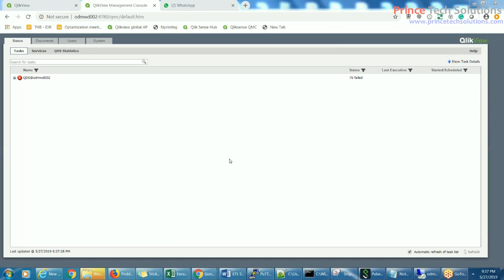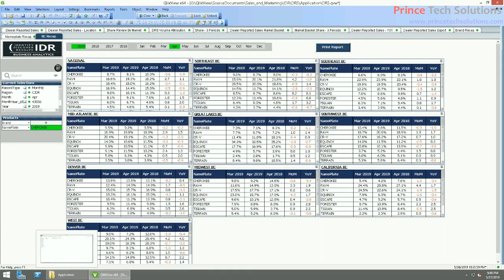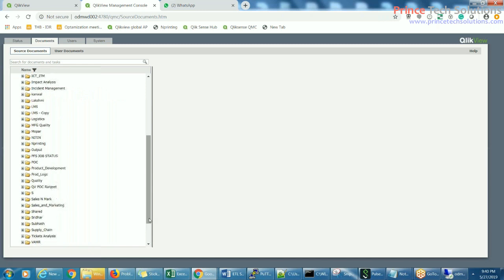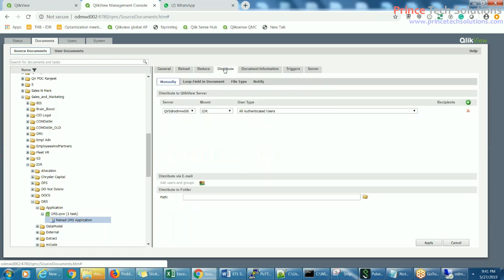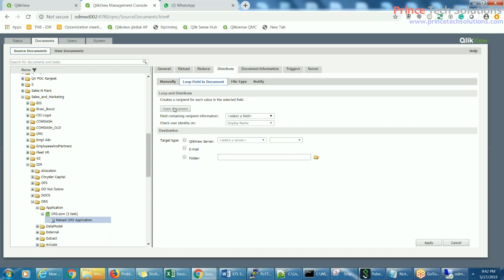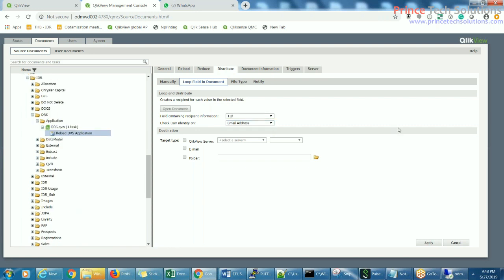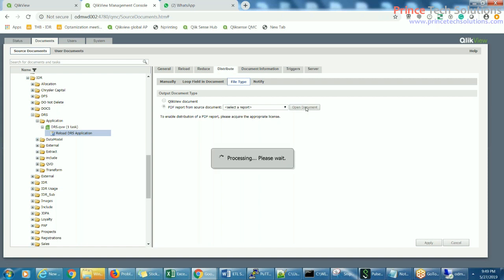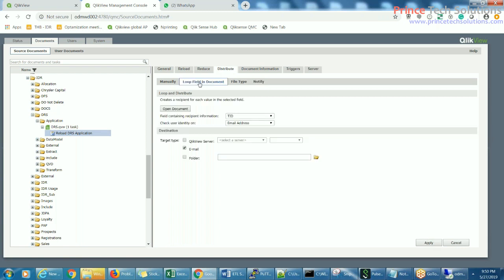QlikView Administration | QMC Overview | Distribution of Qv Reports in PDF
Hi Friends,
Prince Tech Solutions, is a leading brand of Online and Corporate Training in India. We provide high earning skills like QlikView and live project development with hand-holding support by expert trainer.

Cheers,
Amit Kumar